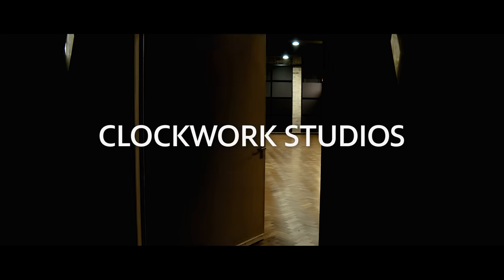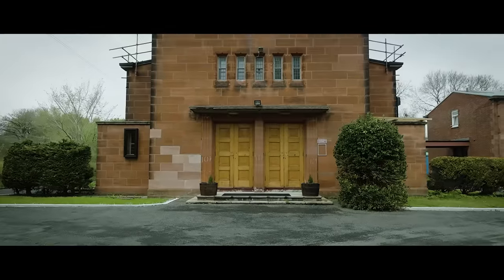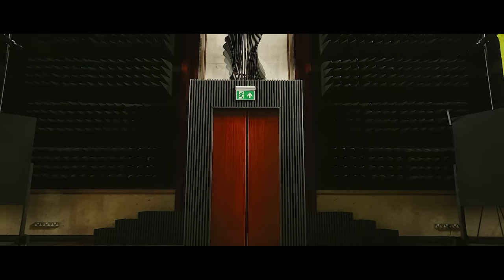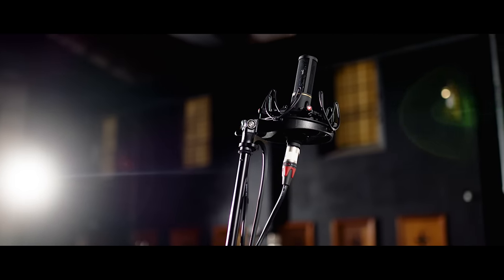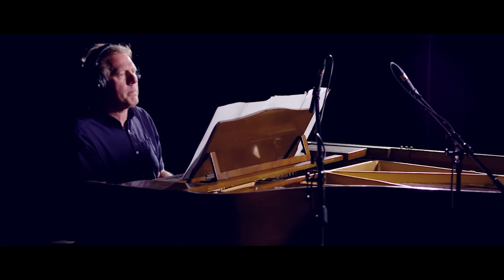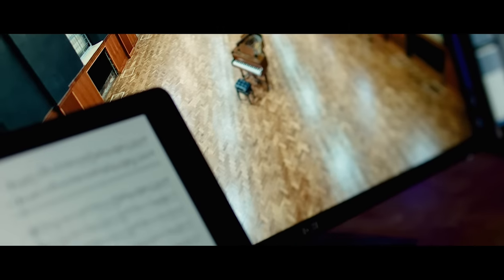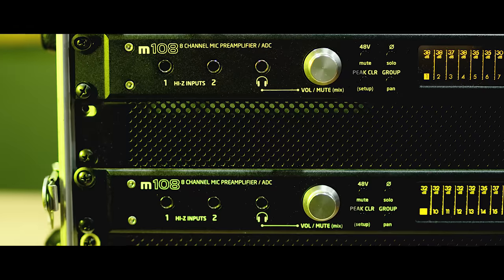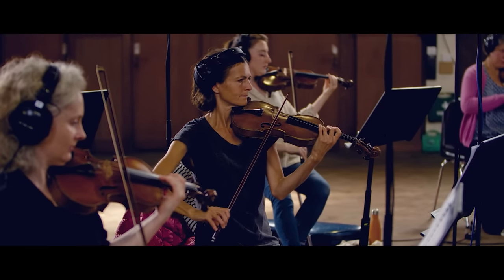Orchestral Recording Studio UK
Clockwork Studios is a new UK scoring stage for soundtrack recording with Clockwork Sessions production team and the Scottish Session Orchestra.

The facility comprises of a large hall for full orchestra (holding up to 80 musicians), featuring a balanced and focused sound ideal for modern orchestral recording as well as a smaller dry space in studio B (holding up to 15).

Located in Glasgow, Scotland, this reconditioned church is a beautiful sounding space acoustically treated specifically for our use. Built in 1953 and designed by architect Thomas S. Cordiner, we have consulted with our architect to keep as much detail of the original church as possible to create a world class recording facility.

The hall is dry enough to capture the most detailed nuances as well as having a lovely bloom of sound giving it warmth. We have recorded games scores with large orchestral forces, chamber orchestra, string ensembles and traditional groups, through to delicate warm Gaelic vocals, percussion and solo pianos, all complimented beautifully by the natural resonance of the room. With a second studio linked to the main hall, this makes Clockwork Studios the perfect scoring stage to record all types of scores.

The studio is designed for tracking work based around Protools HDX and utilising Grace preamps and a Focusrite Rednet Dante system. For remote recording, Audiomovers gives you access to the control room and hall in real time with video link livestream.  Full kitchen facilities, parking and hospitality packages are all available.

Clockwork Sessions is a recording company founded in 2017 specialising in orchestral soundtracks for Film, TV, and Games. We produce sessions from our main studio and contract our Scottish Session Orchestra, recorded with our team of engineers lead by the Grammy winning David Donaldson. Previous clients include Hans Zimmer, Christian Henson, Jim Fowler, Netflix, Apple, Spitfire Audio and Sony. We are fortunate to be able to draw from the UK’s leading session musicians, international soloists and concertmasters, as well as the wealth of world class orchestral, chamber and jazz musicians, all of whom bring years of studio experience.